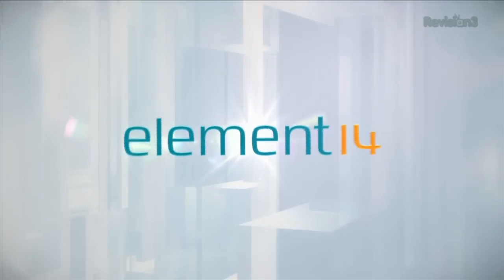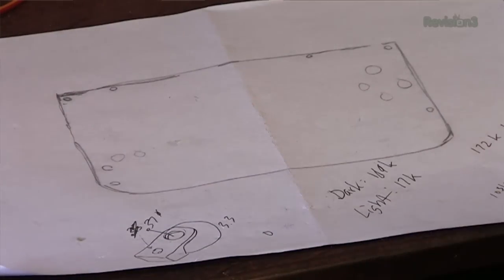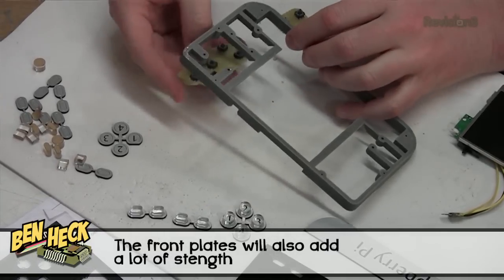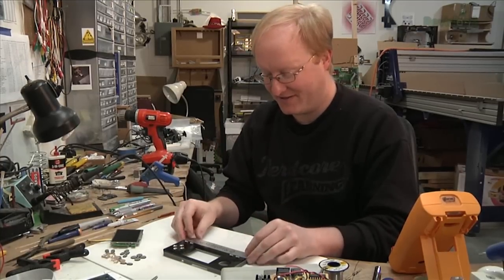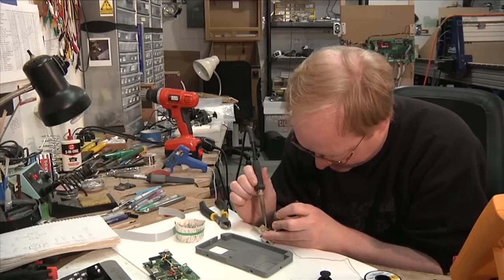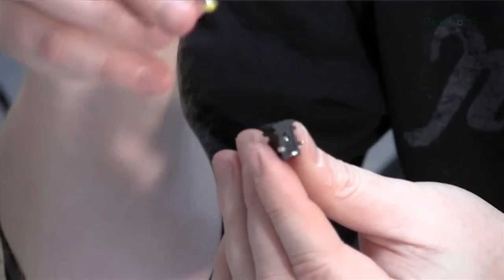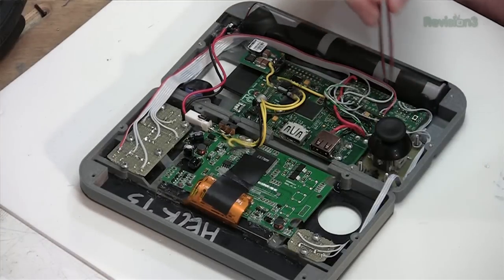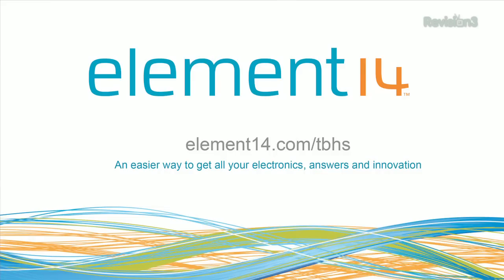Learn to Build a Portable Raspberry Pi (Part 2)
Ben finishes his Raspberry Pi portable gaming device in this episode. He goes over a 3D printed case, device assembly and software install.